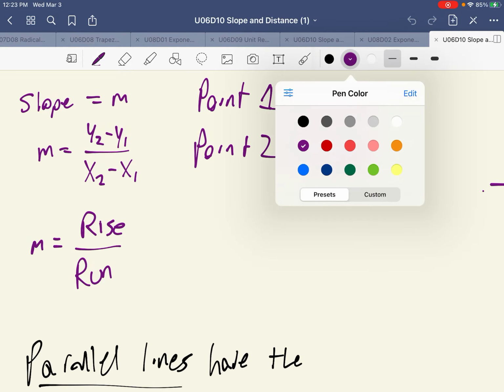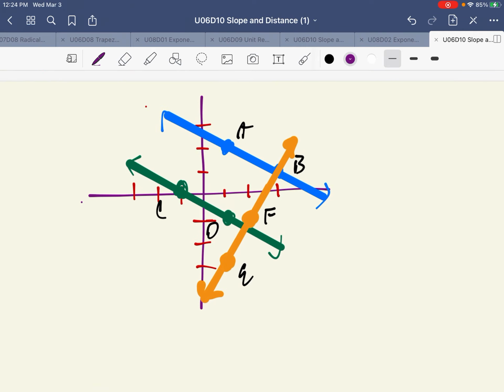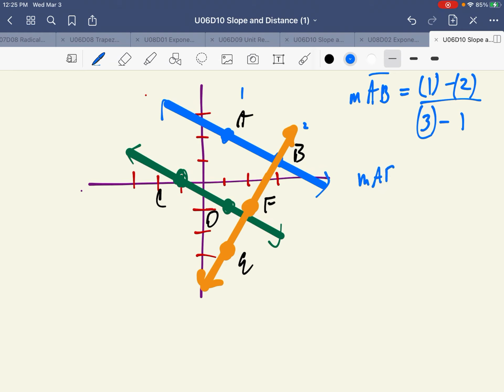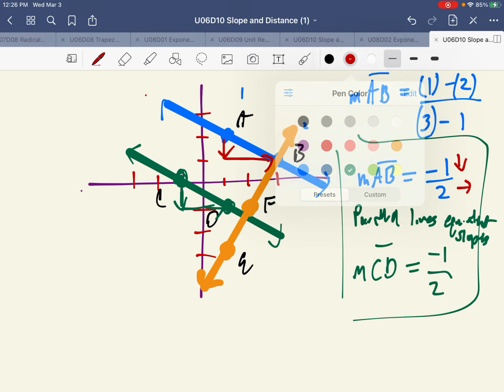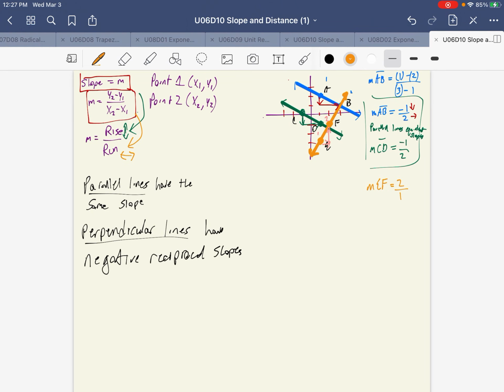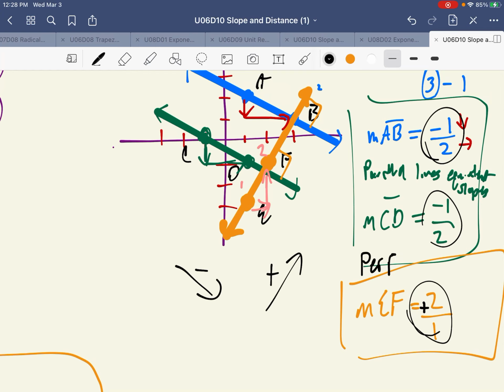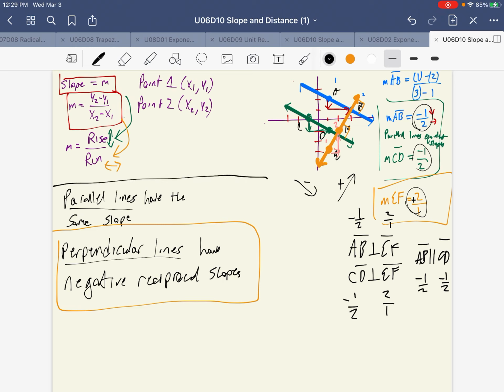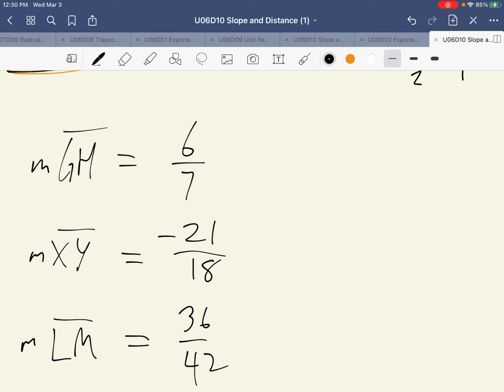U06D10 Slope for finding parallel and perpendicular lines